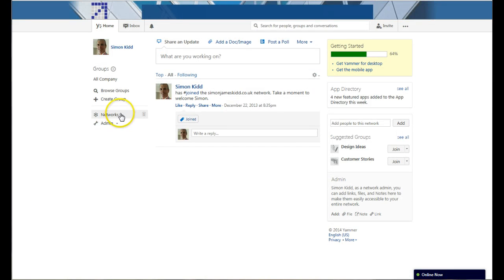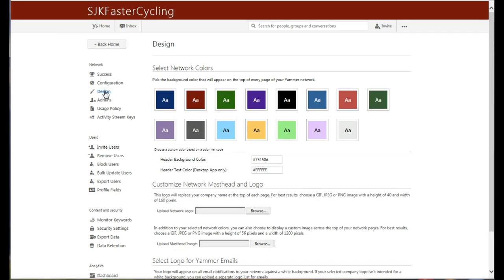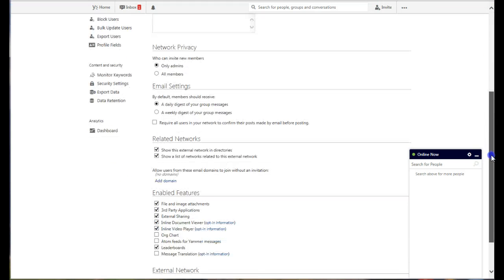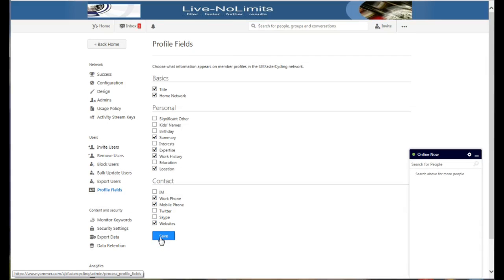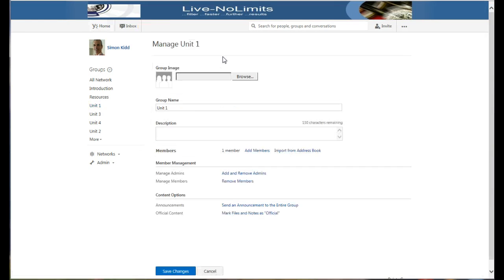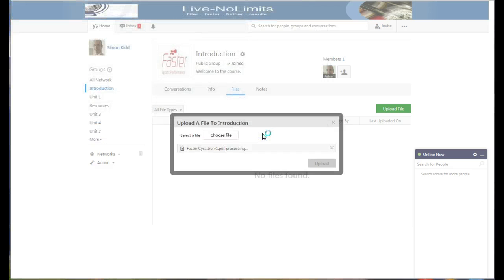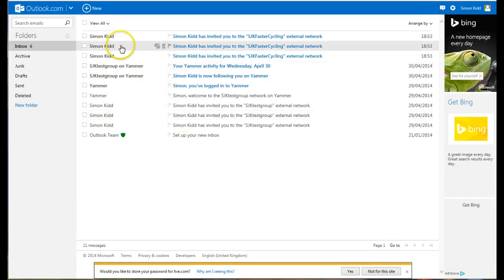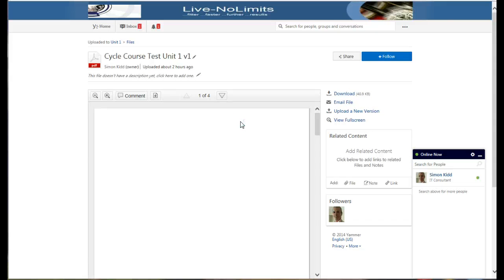How to do External Networks in Yammer SimonJamesKidd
Demo of how to set up External Networks in Yammer.
Ideal for keeping dispersed teams and associates in touch. You could even deliver an online course using Yammer!